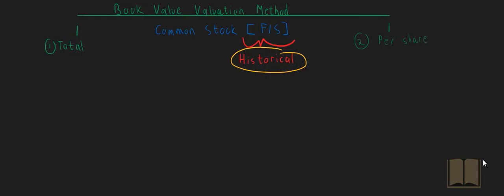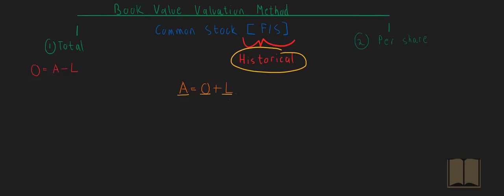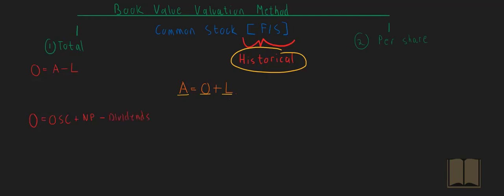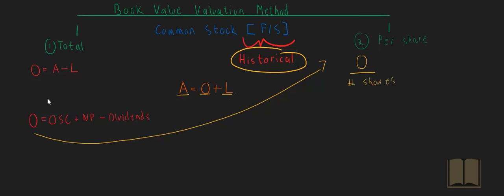Book Value Valuation Method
This video explains the book value valuation method